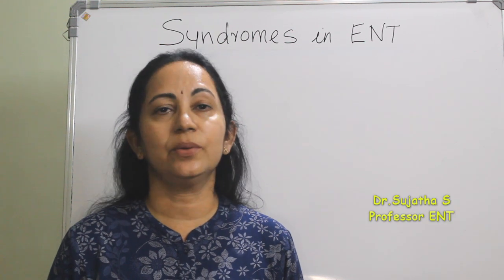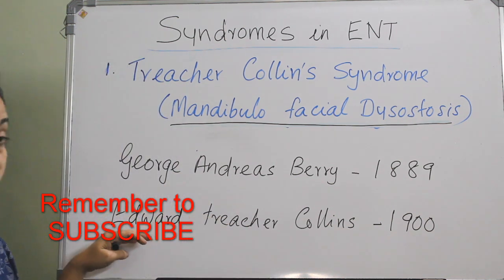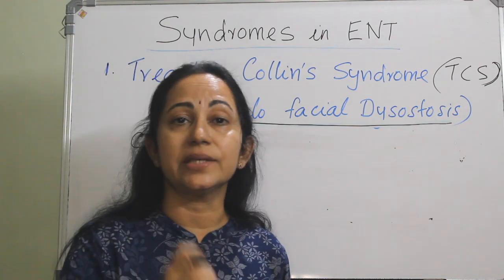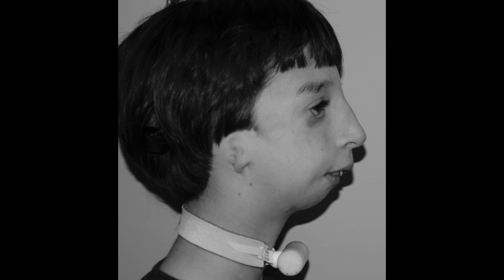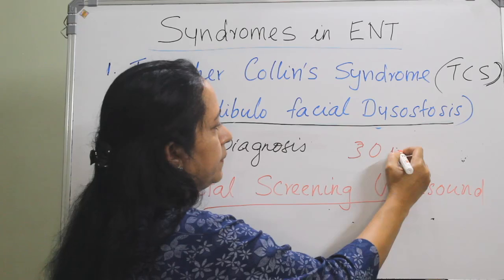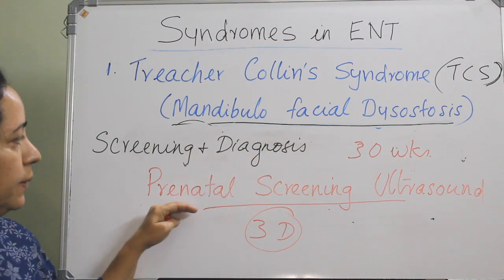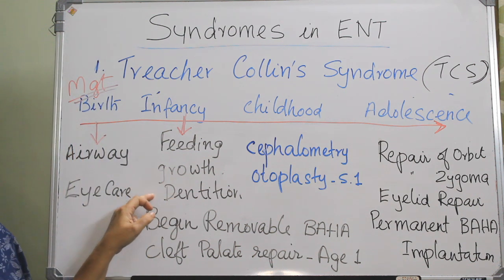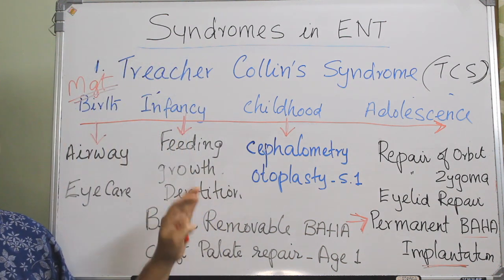255.Treacher Collins Syndrome /Syndromes in ENT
Treacher Collins syndrome is a genetic disorder resulting in congenital craniofacial malformation. Patients typically present with down slanting palpebral fissures, lower eyelid colobomas, microtia, and malar and mandibular hypoplasia. Autosomal Dominant disorder with normal intelligence. Here are the clinical features, genetics, and treatment of Treacher Collins syndrome.